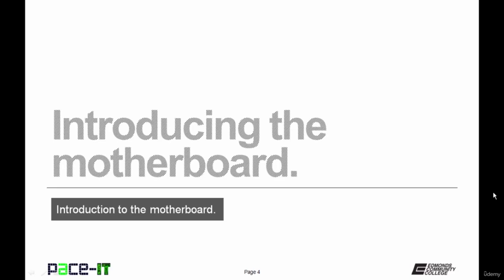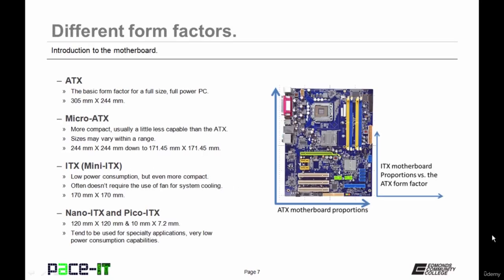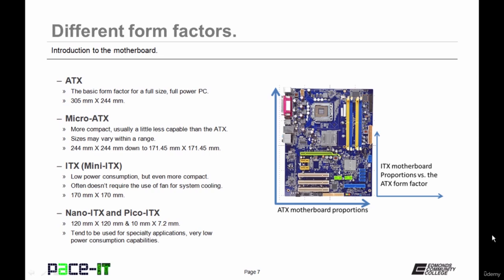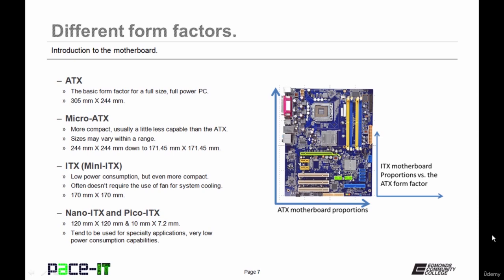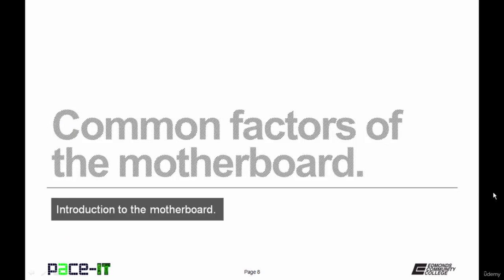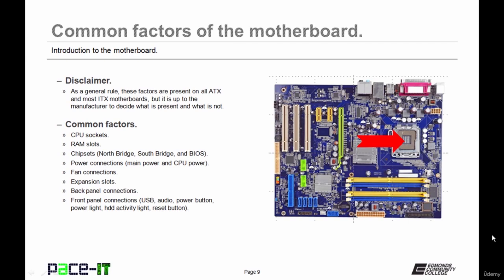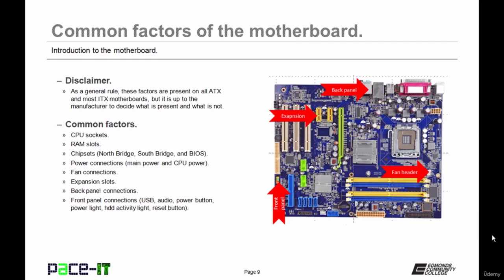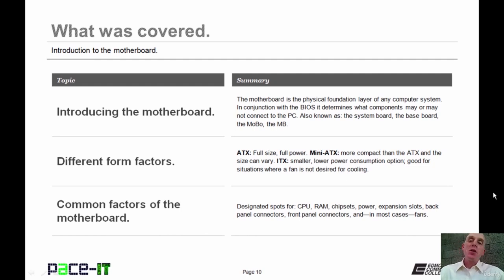Section 2 Introduction to the Motherboard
This video from aussiemrcyber breaks down the motherboard, the main circuit board that forms the physical foundation of every computer system. You’ll see how the motherboard, together with the BIOS, defines what components your PC can support and why it’s often called the system board or “mobo.”
We walk through the major motherboard form factors—ATX, microATX, and Mini‑ITX (plus Nano and Pico variants)—and what their different sizes and power profiles mean for real-world builds. Then we explore common features you’ll find on most boards, including CPU sockets, RAM slots, chipsets, power connectors, expansion slots, and front/back panel connections, so you can read a motherboard layout like a pro.